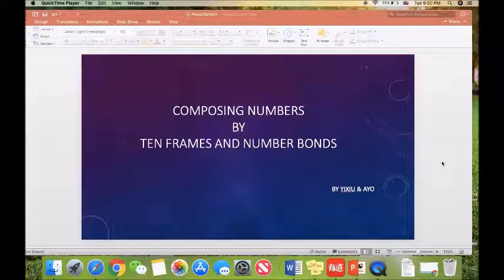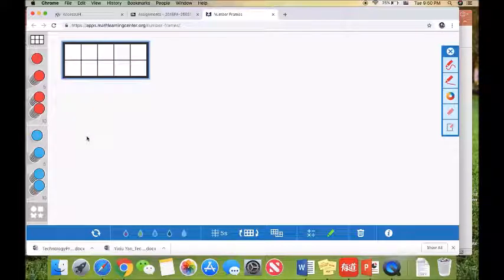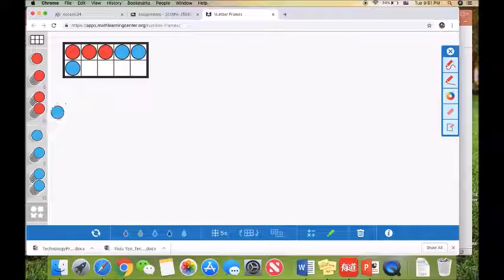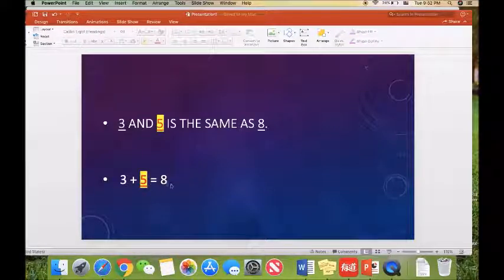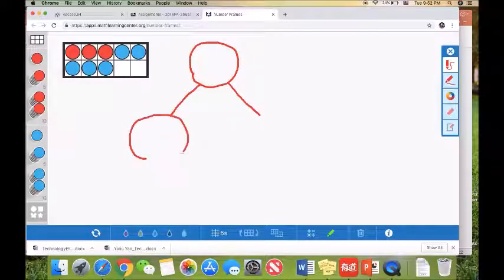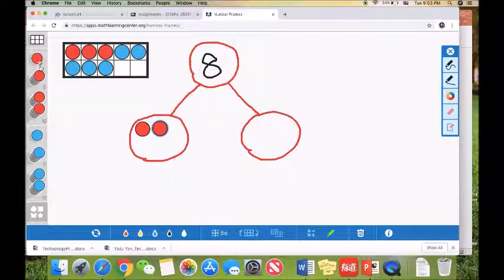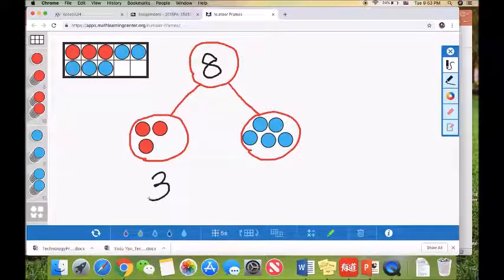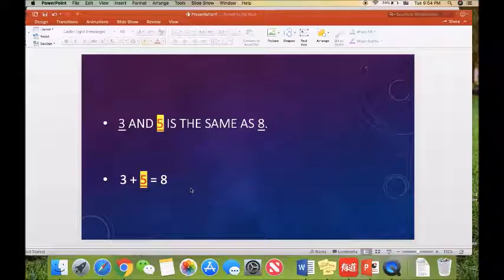Addition - Join Change Unknown (Ten Frame): Grade 1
TEKS:1.5(D)  represent word problems involving addition and subtraction of whole numbers up  to 20 using concrete and pictorial models and number sentences & 1.5(F)  determine the unknown whole number in an addition or subtraction equation when the unknown may be any one of the three or four terms in the equation

CCSS.MATH.CONTENT.1.OA.A.1
Use addition and subtraction within 20 to solve word problems involving situations of adding to, taking from, putting together, taking apart, and comparing, with unknowns in all positions, e.g., by using objects, drawings, and equations with a symbol for the unknown number to represent the problem.

Created by Yiuxiu Y. & Ayo S.